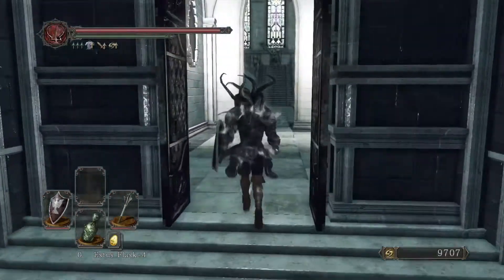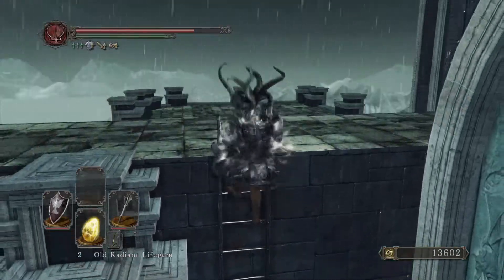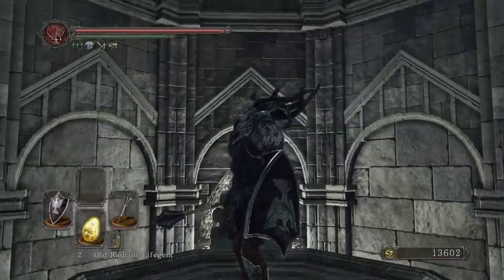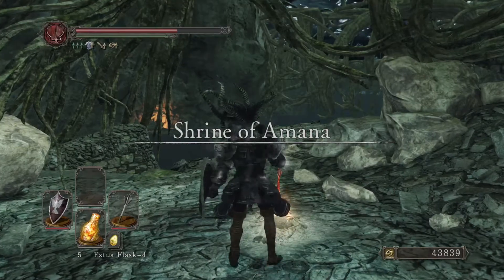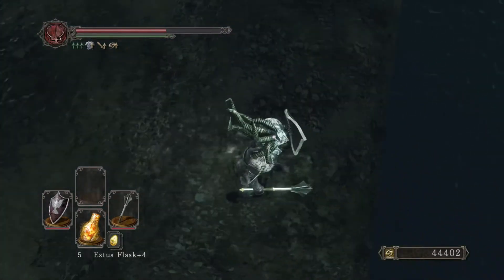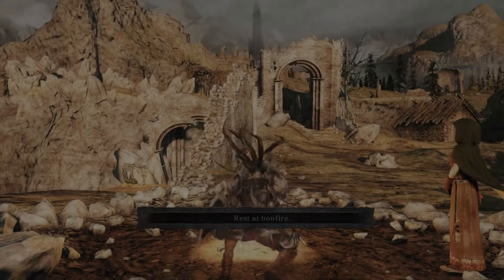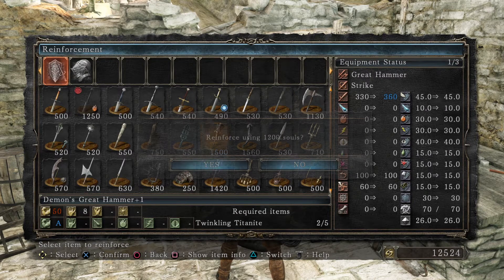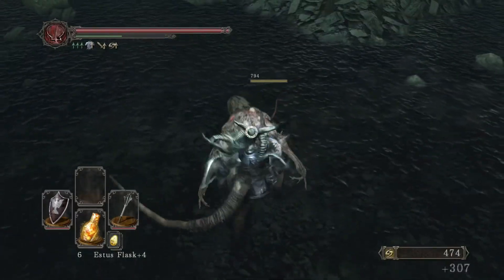Let's Play Dark Souls (Part 28)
We break the Mirror Knight's shield and make sure he does not live long enough to have seven years bad luck, then off to Shrrine of Amana.